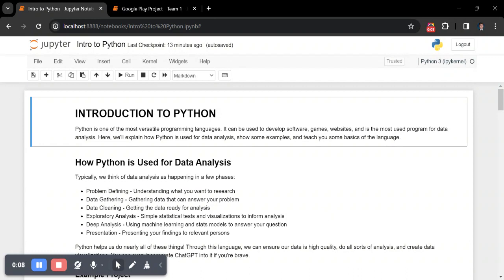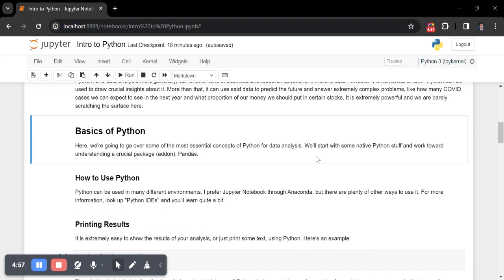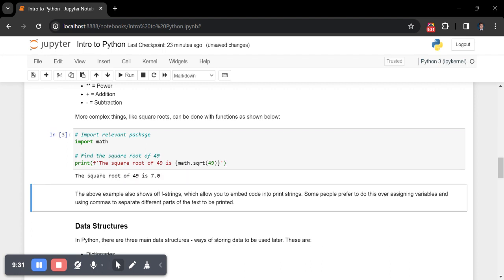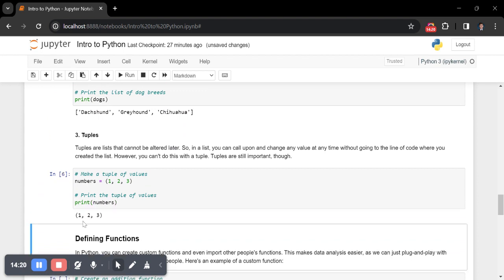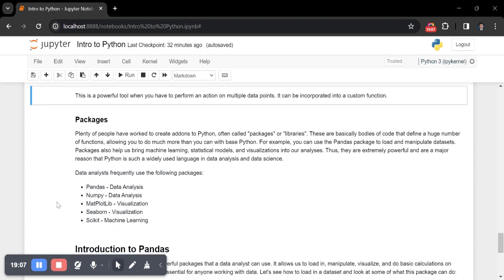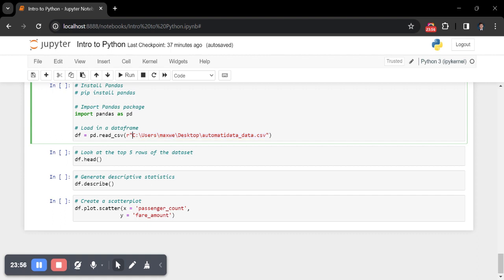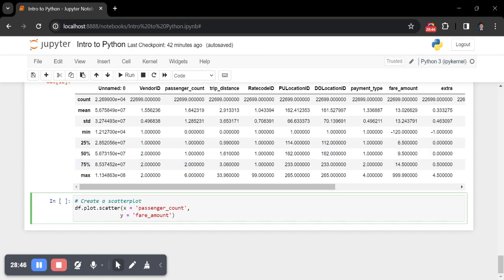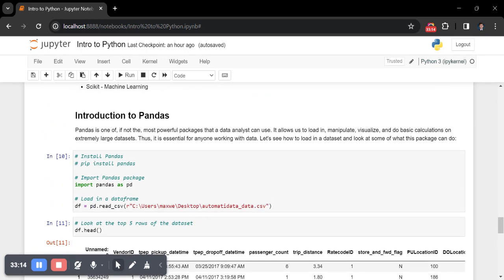Python for Data Analysis | Pt. 1 - Intro to Python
Learn the very basics of Python for data analysis - see an example project, practice creating data structures, showcase commands, and discuss packages.

This video was made by the Data Analytics Club of Texas State University.